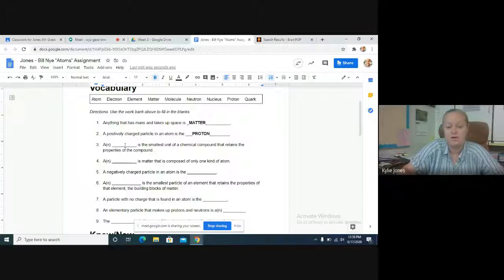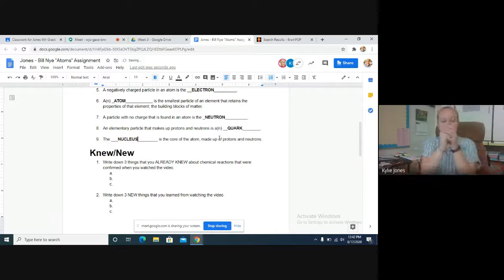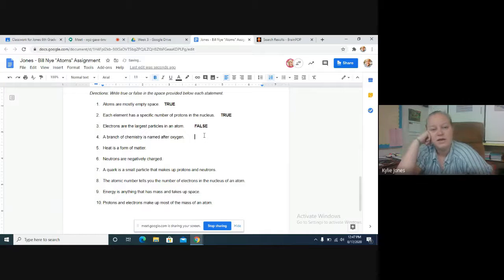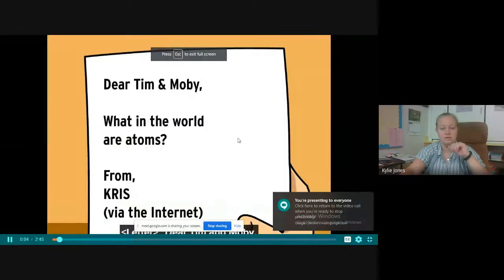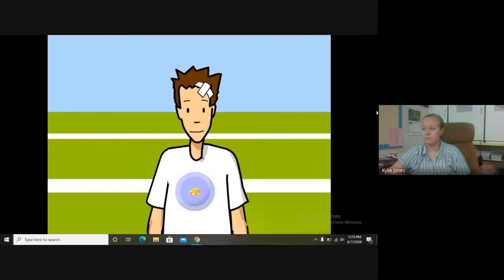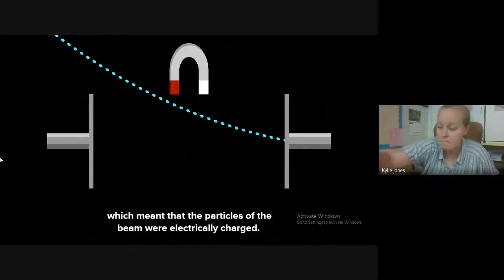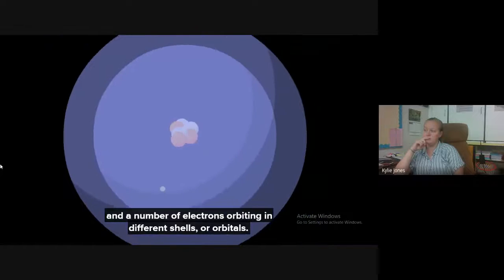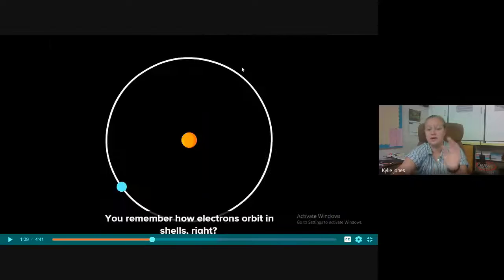Atom Review Live Lesson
Here is a live review lesson on Atoms.